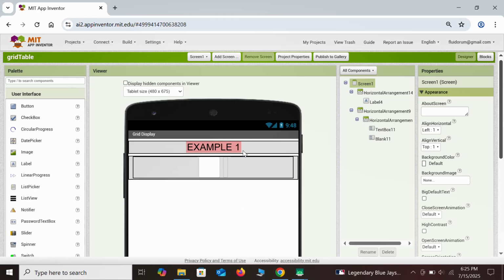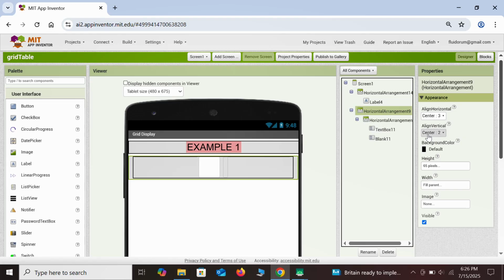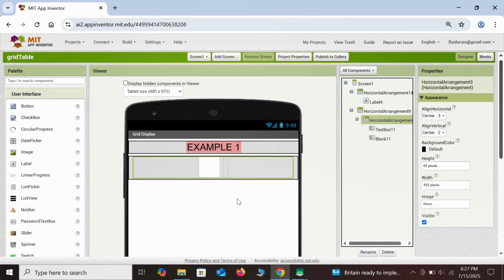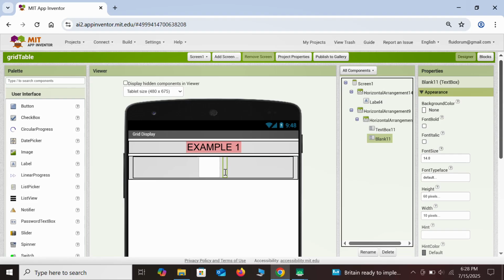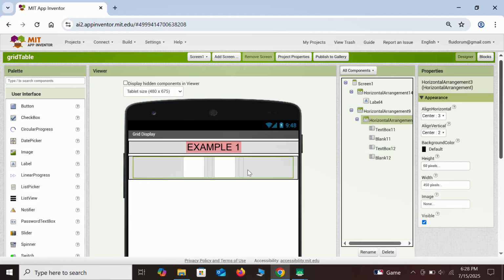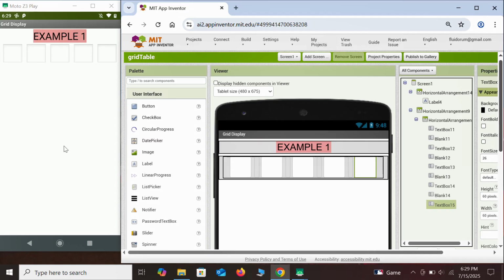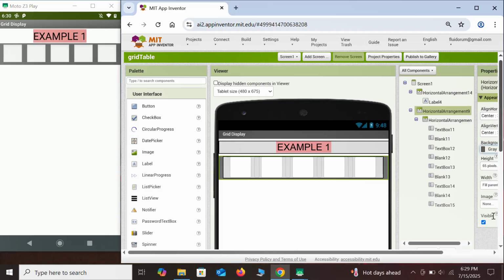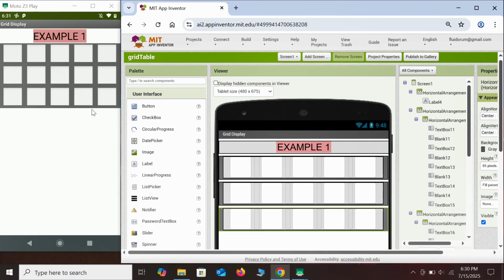MIT App Inventor 2 Layout: Form a Grid of Fields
A simple way of creating a neatly organized grid of fields on a screen is demonstrated on an example of a single row of five equally spaced text boxes, which is then multiplied over rows, creating a grid.
00:33 How to organize a row of fields?
01:55 Import a single field and a blank spacer
02:50 Simple multiplication of fields across a row
03:40 View the fields on a phone screen
04:30 Multiply a single row to create a grid